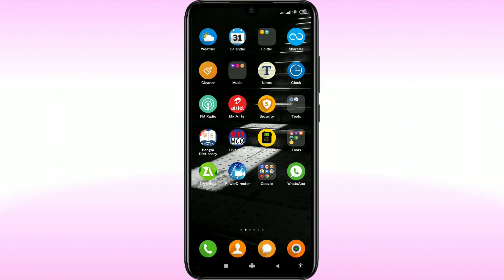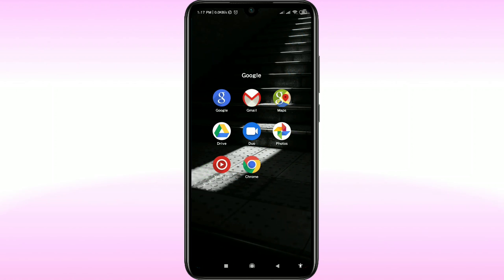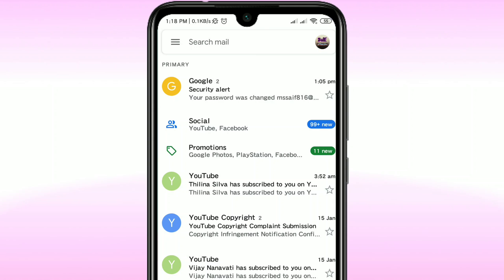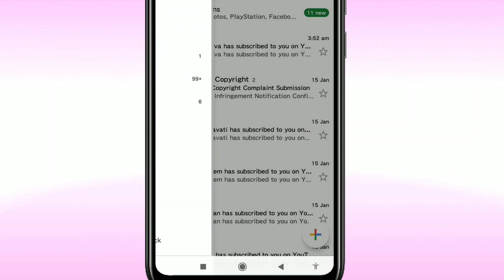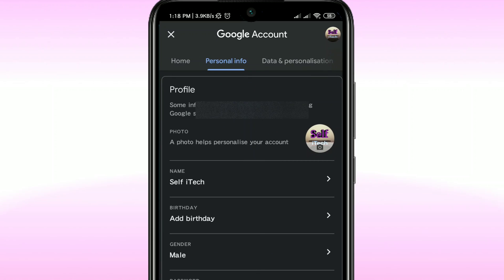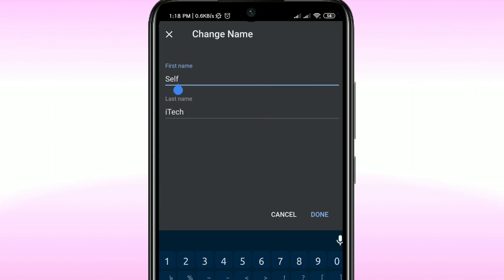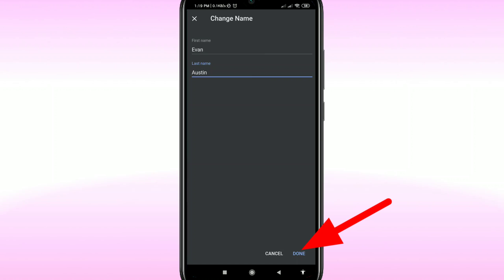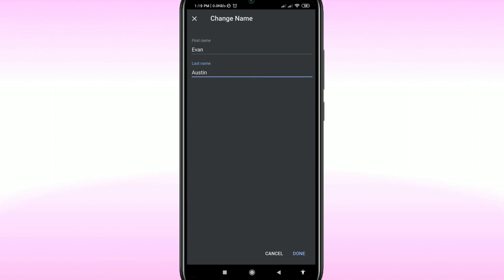How To Change Gmail id or Google Account Name Easy & Fast 2025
Change Gmail Account Name. How to Change Gmail id Name. Gmail is very important for all of us. and Sometimes we need to change our gmail name. So, in this video I'll show you how to change gmail name and how to change Google account name.